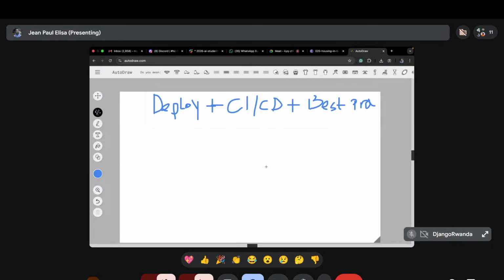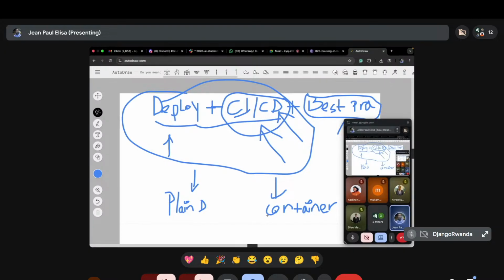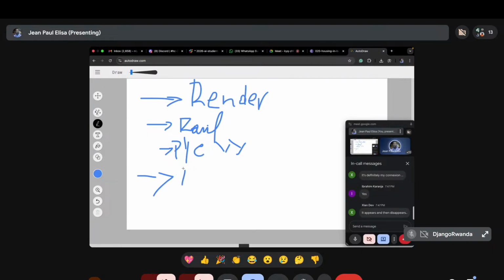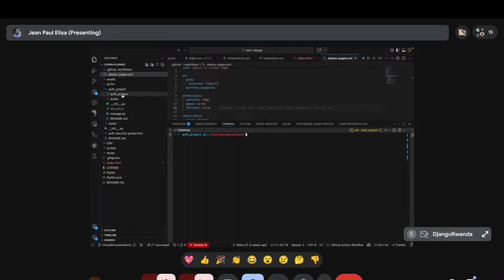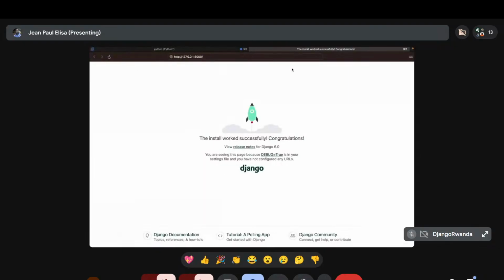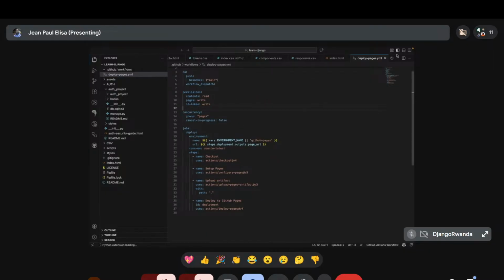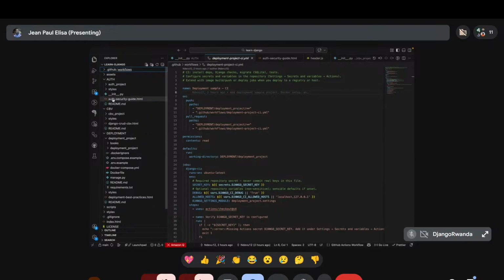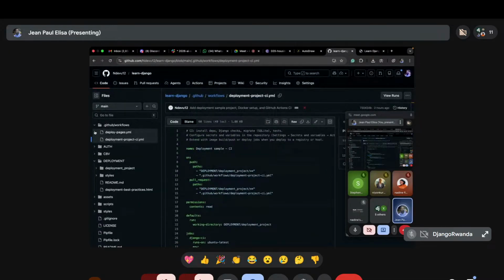DjangoRwanda Live Stream